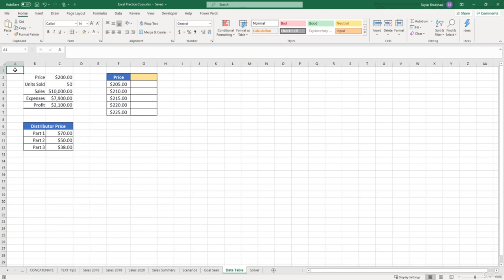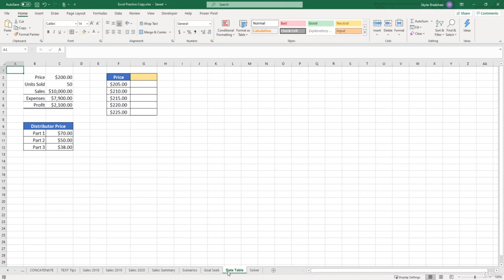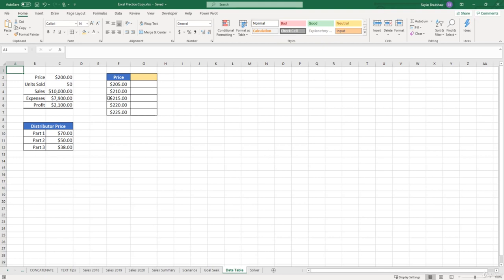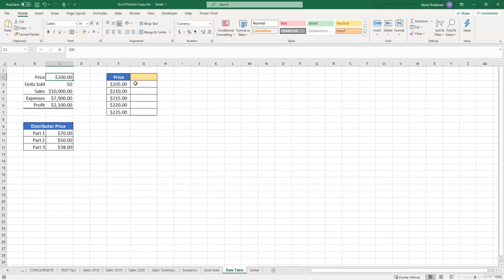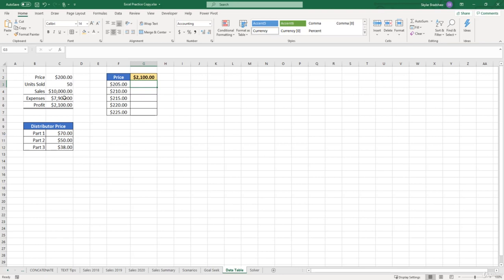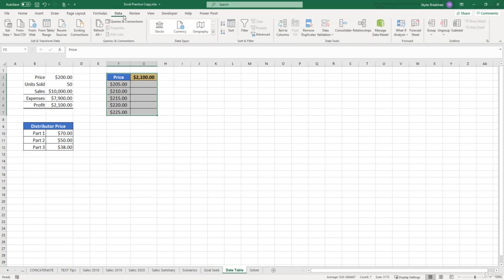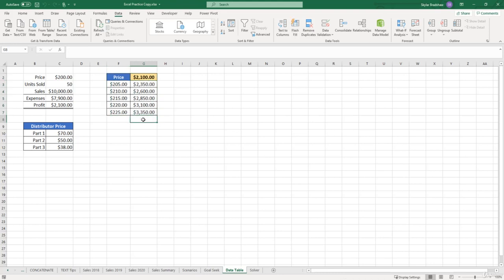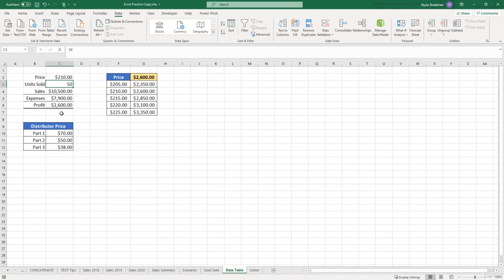data table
Welcome to the Learn Microsoft Excel from A-Z: Beginner To Expert Course

In this practical, hands-on course our main objective is to give you the education not just to understand the ins and outs of Microsoft Excel, but also to learn exactly how to master pivot tables, formulas, macros, vba, data analysis, and how to land your first job as an Excel expert!

This course will fully prepare you for virtually any Excel related career path, including those that require advanced skills with this software. Once you complete the course, you’ll have access to the full functionality of Excel, and will know how to use all formulas, functions, and capabilities.

You’ll also learn about calculating depreciation, calculating interest, and even calculating EMI for loans, all by using Excel functions. The course also features information on INDEX and MATCH functions as well as using the CHOOSE formula, and how to create special charts.

Whether you are brand new to the world of Excel, or you have training and knowledge of the software and are looking to improve your skills, this masterclass will take you to the next level. By the time you finish the beginner, intermediate and advanced portions, you too will be an expert in Excel.

We understand that theory is important to build a solid foundation, we understand that theory alone isn’t going to get the job done so that’s why this course is packed with practical hands-on examples that you can follow step by step. Even if you already have some experience, or want to learn about the advanced features of Excel, this course is for you!

We understand that theory is important to build a solid foundation, we understand that theory alone isn’t going to get the job done so that’s why this course is packed with practical hands-on examples that you can follow step by step.

Together we’re going to give you the foundational education that you need to know not just on how to use Excel at an expert level, but also how to get paid for your newly developed skills.

The course covers 4 main areas:

1: INTRO TO EXCEL

This intro section gives you a full introduction to Microsoft Excel, the data analyst industry and marketplace, job opportunities and salaries, and the various Excel-related job roles.

Excel Industry and Marketplace
Excel Functions

2: INTERMEDIATE EXCEL

This section gives you a full introduction to the Intermediate Excel functions with hands-on step by step training.

Data Visualization
Datasets
Databases
Data Validation
PivotTables
Conditional Functions
Lookup Functions
Formulas, + more!

3: EXCEL MACROS & VBA

This section gives you a full introduction to the Excel Macros and VBA with hands-on step by step training.

VBA Language
VBA Code
VBA Loops
Macros
User Forms

4: STARTING AN EXCEL CAREER

This section gives you a full introduction to starting a career as an Excel Programmer with hands-on step by step training.

Creating a Resume
Freelancing + Freelance websites
How To Get Your 1st Client
Personal Branding
Importance of Having a Website
Networking

By the end of the course you’ll be a professional Excel programmer and confidently apply for jobs and feel good knowing that you have the skills and knowledge to back it up.
Who this course is for:

Students who want to learn and master microsoft excel

Requirements

Basic Excel
Excel tutorial
# How to use Concatenate formula in Excel.
# How to use Excel formula.
# Basic to advance Excel.